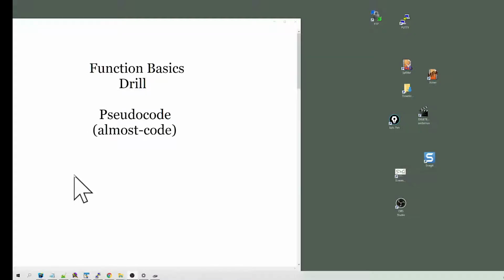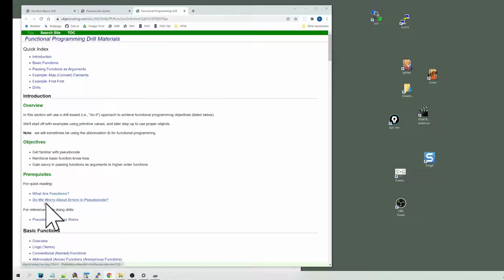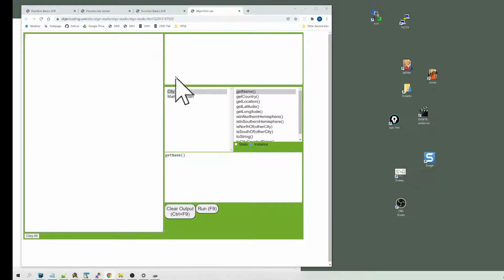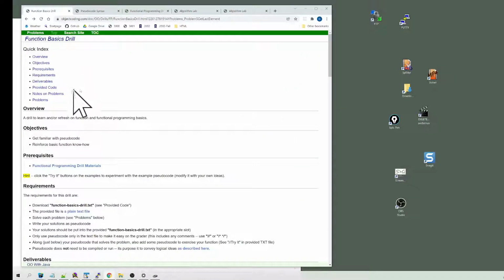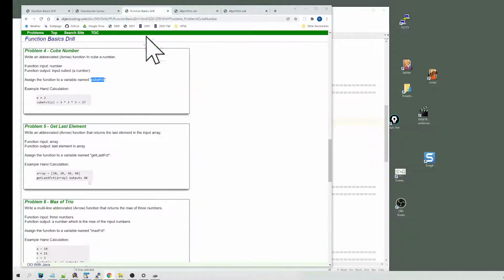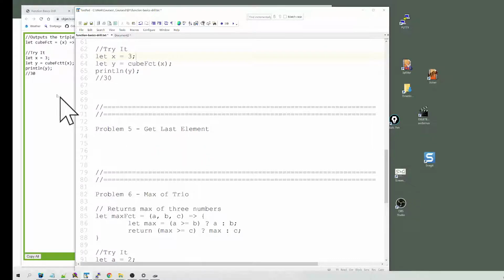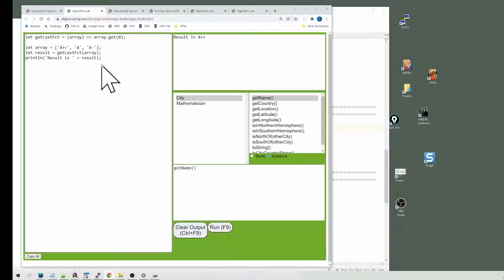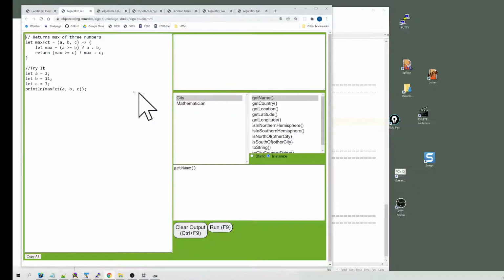Function Basics Drill And Pseudocode